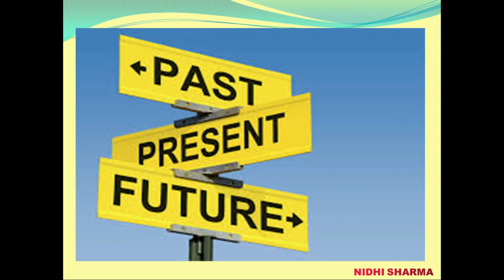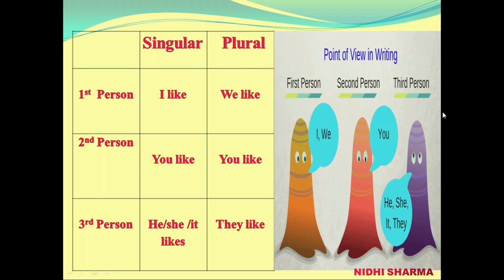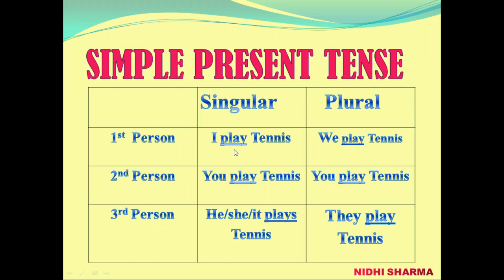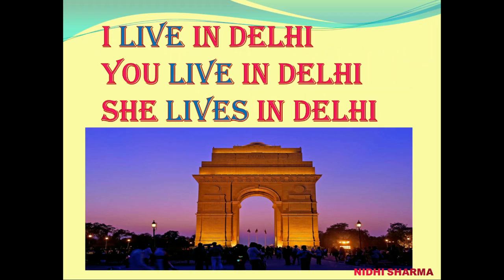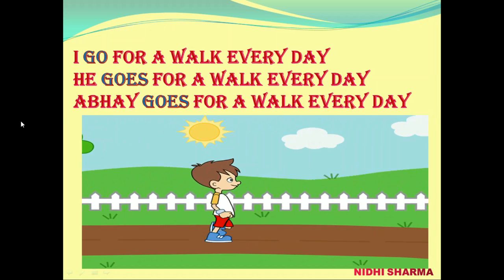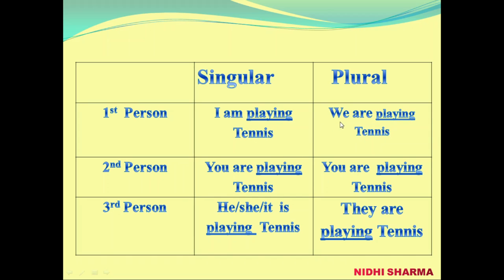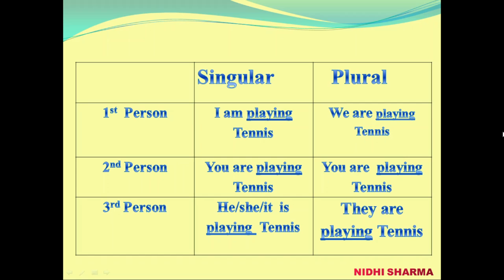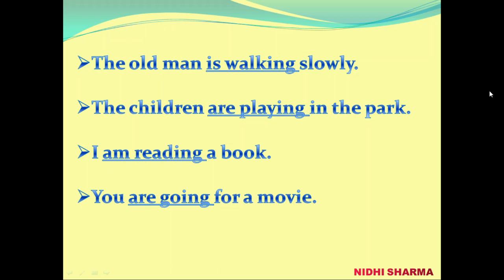Simple Present and Present Continuous Tense Class 3